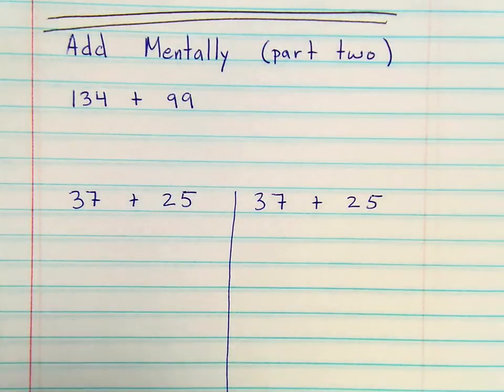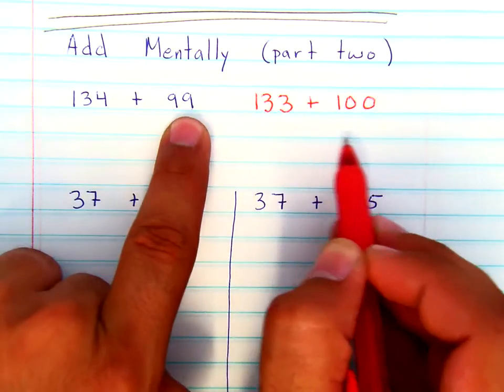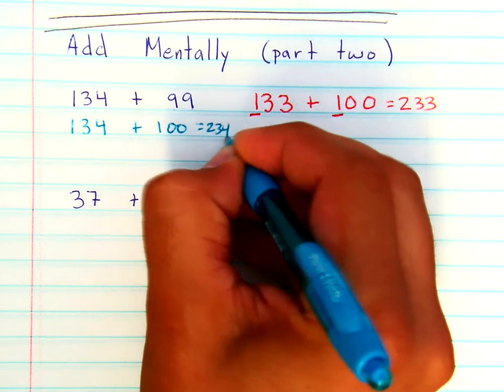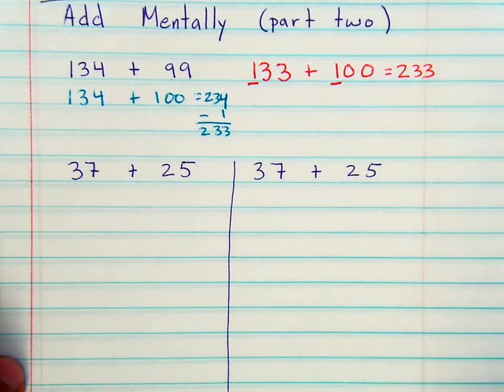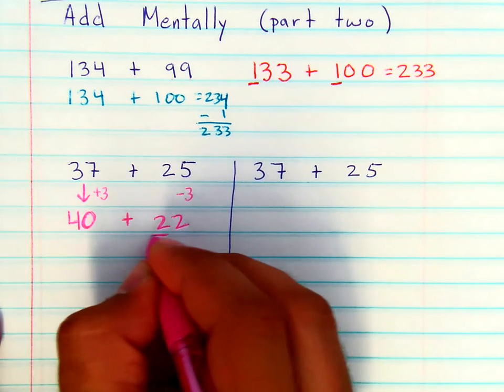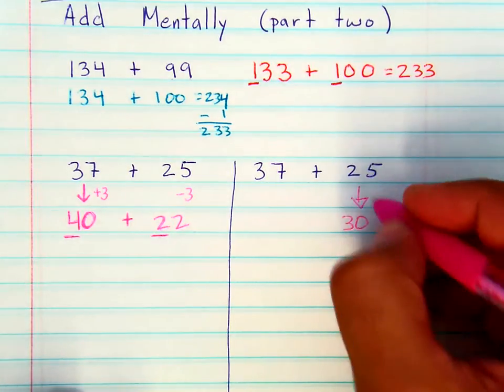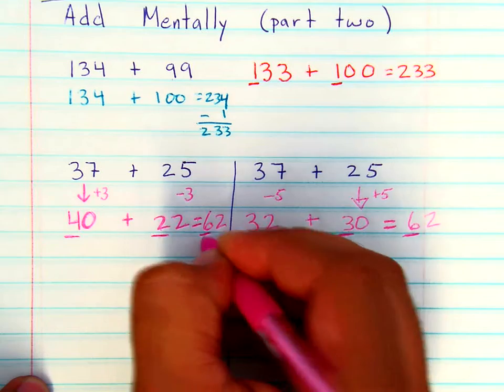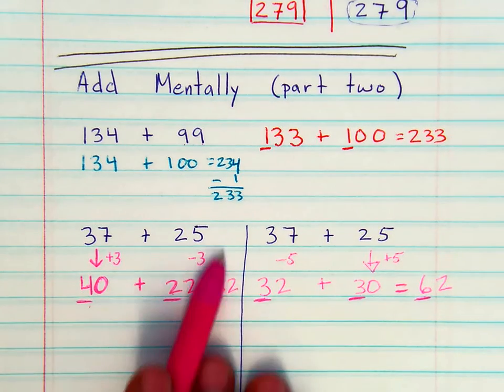Grade 3 Add Mentally (part two)